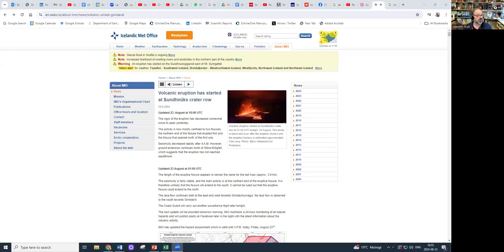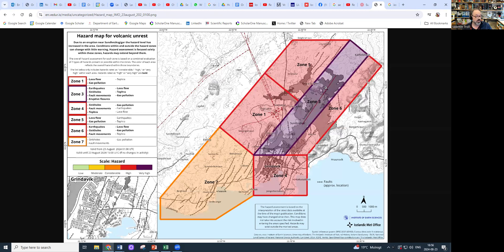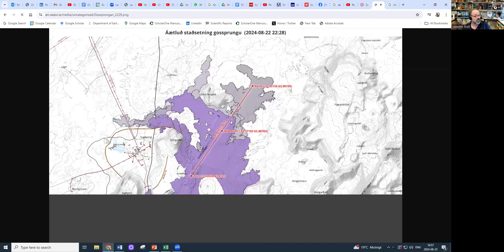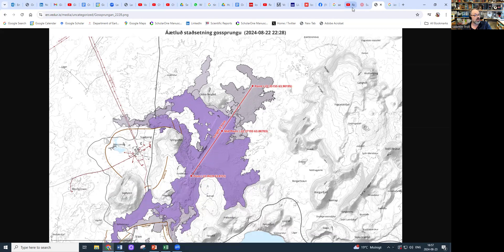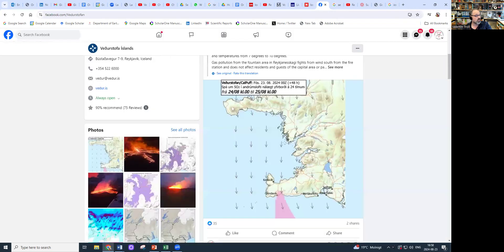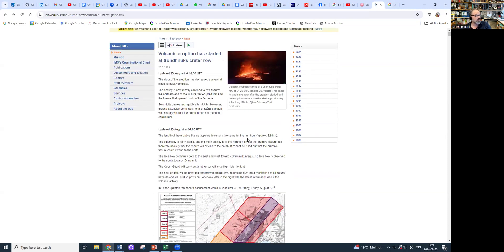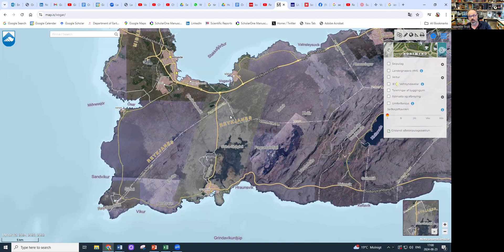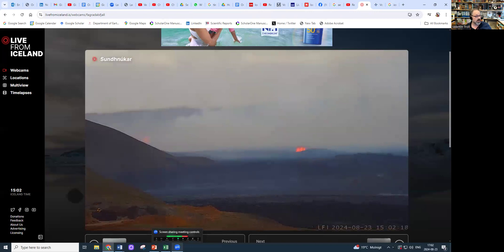NEW ERUPTION on ICELAND; The 9th in 3 YEARS - Status AUG 23rd 16:00